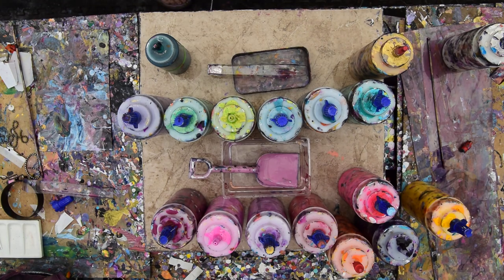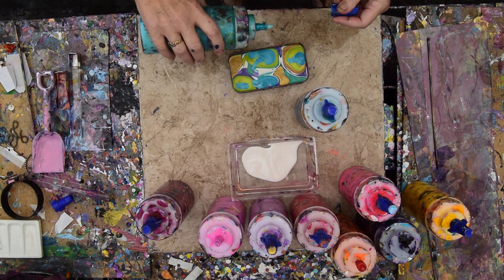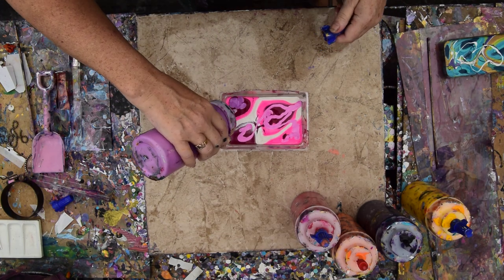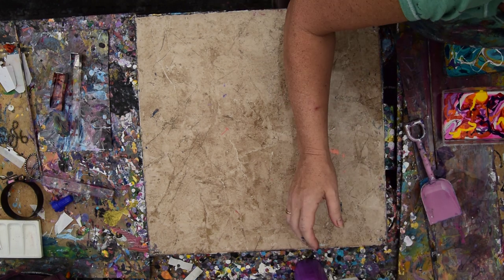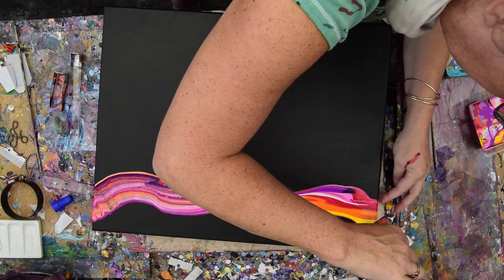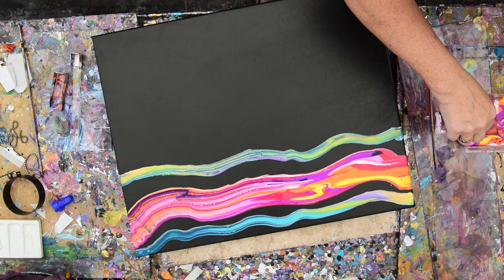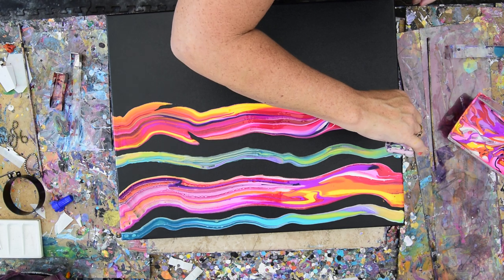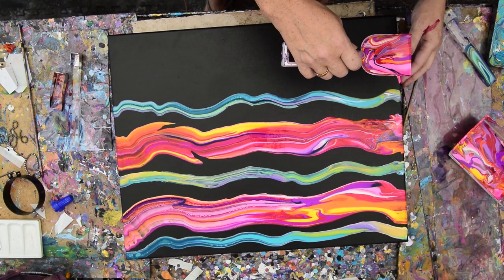5719Scoop & Shoveled Wavy Stripes With Dots Fluid Art -9.03.19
5719Scoop & Shoveled Wavy Stripes With Dots Fluid Art -9.03.19

I am using a 16"x20" stretched canvas. All the paints I use are acrylic paints mixed with additives to help them flow more easily. All my paint is pre-mixed and stored in squeeze bottles for ease of use. I add multiple colors to two different containers and I use a small plastic beach sand shovel to remove paint and then deposit long wavy stripes of those colors from one end of the canvas to the other and tilt a bit to flow the paint. The second container has different colors and I make smaller wavy stripes with a small plastic scoop. I repeat this until there is no more room to add any more stripes. That's when I decide the composition will benefit from my adding dots. For the dots, I dip the thickest bamboo skewer (dull end ) into colors I like and add them in between the stripes.